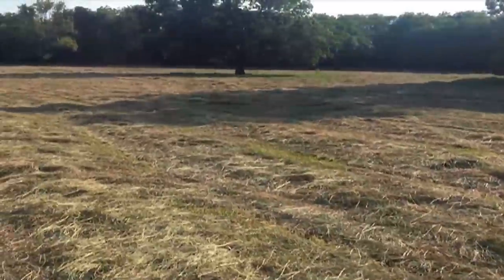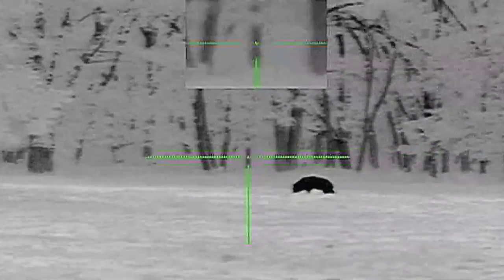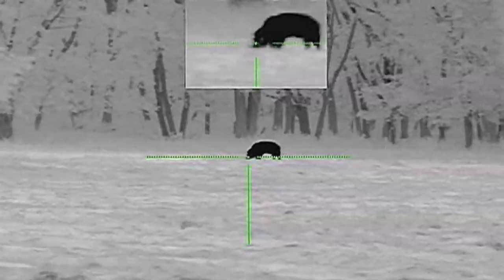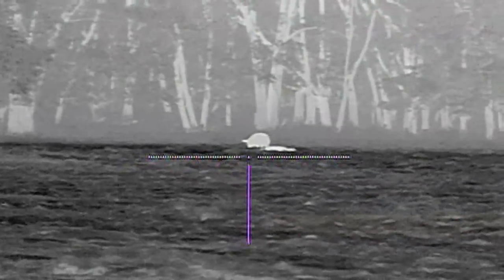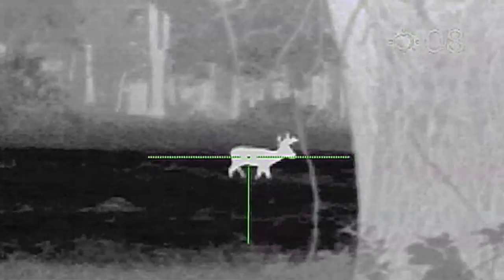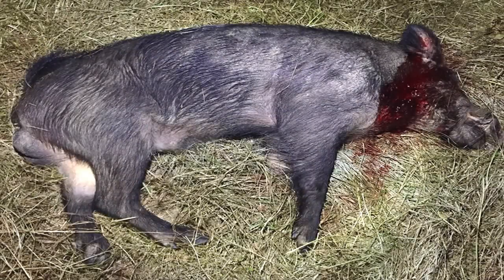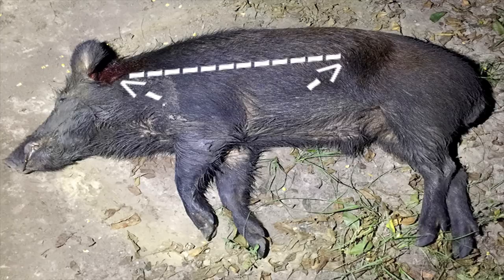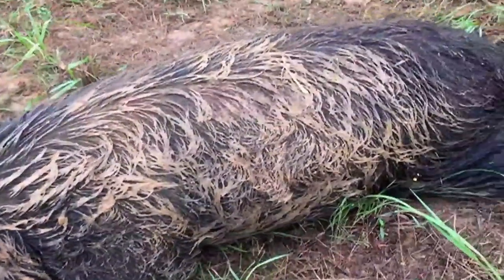6.5 Creedmoor - Hammer of the Hogs Hunt (Berger VLDh)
Berger 140gr VLD-H drops 3 in the dirt!  Bang Flop!